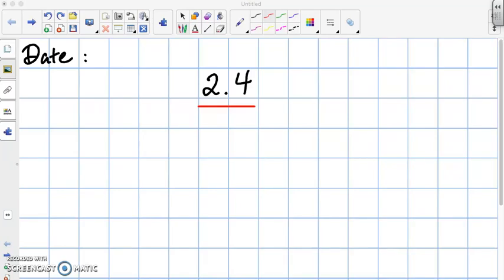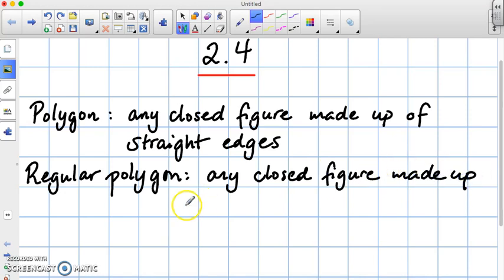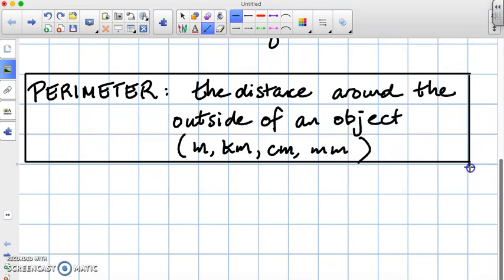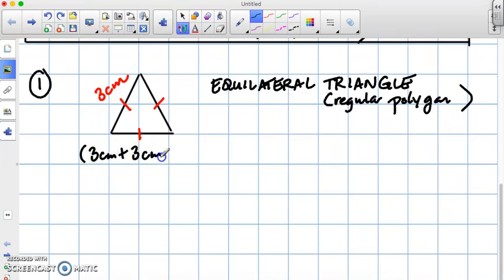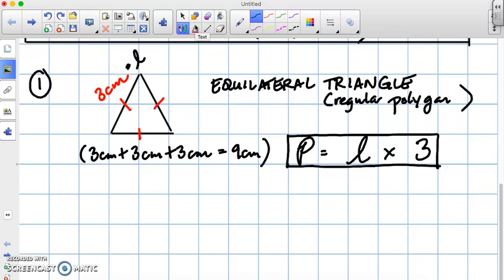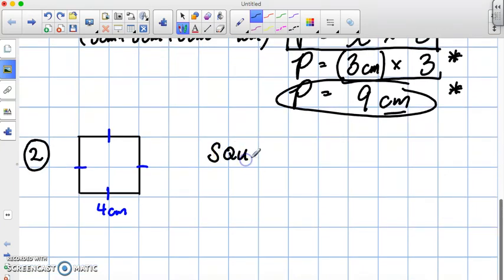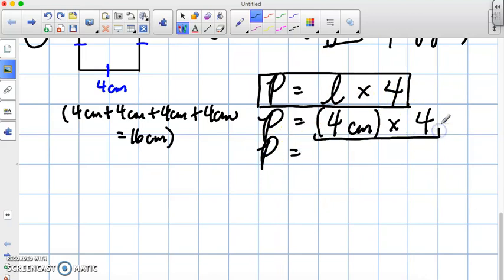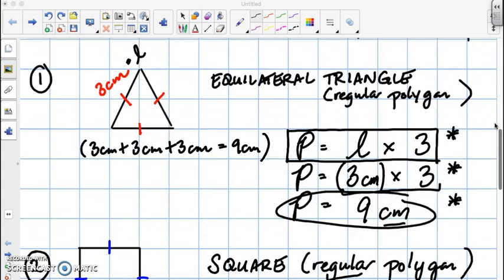Math 6 Unit 2 Lesson 2.4 perimeter of regular polygons